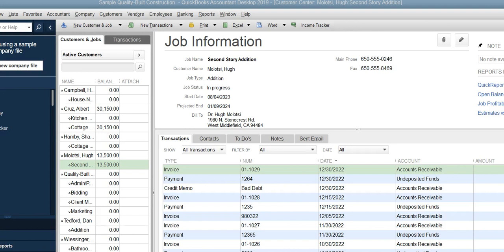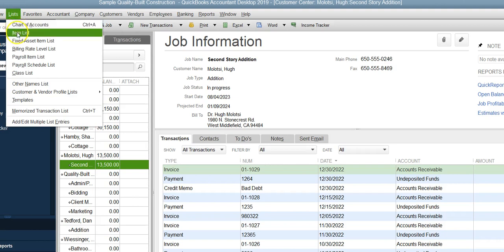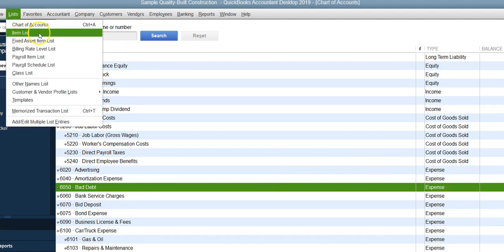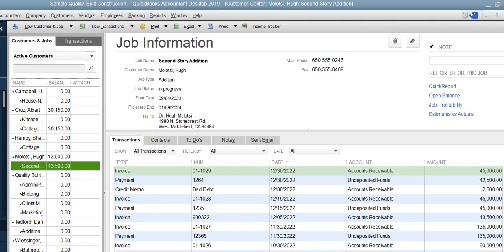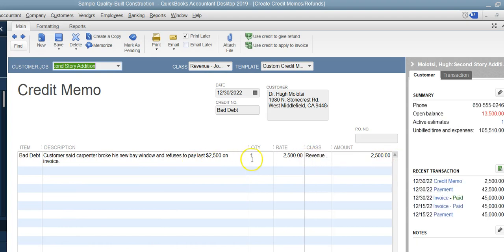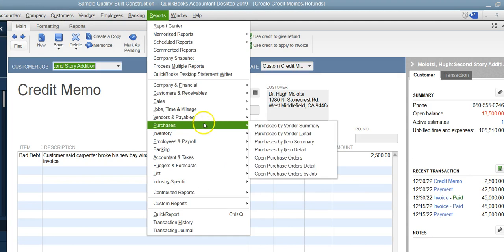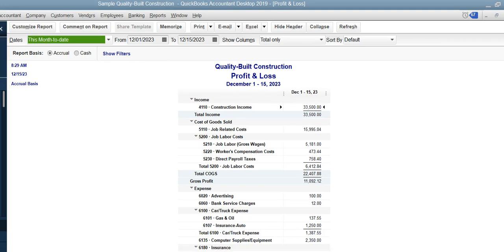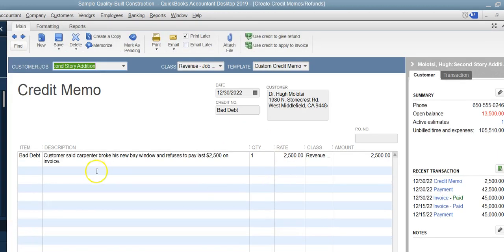How to wrtie off bad debt in QuickBooks